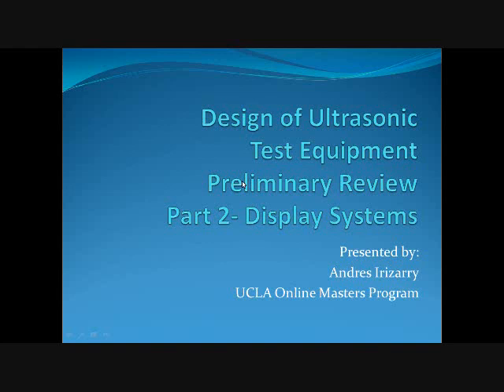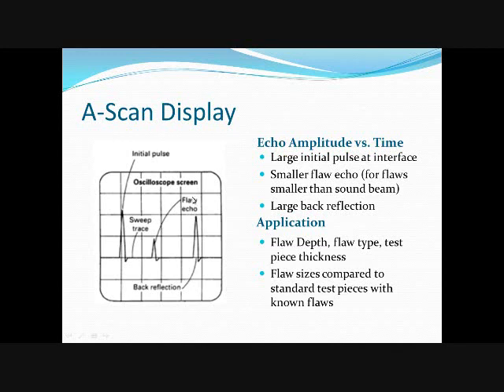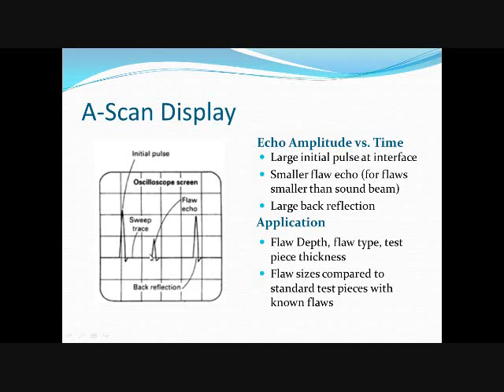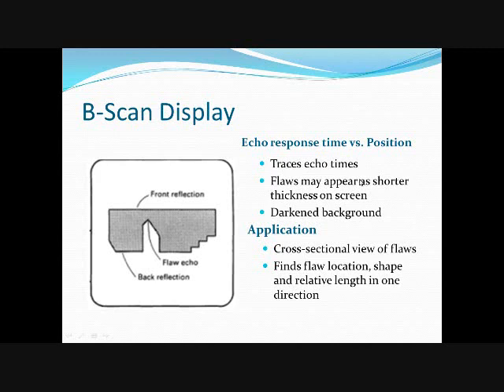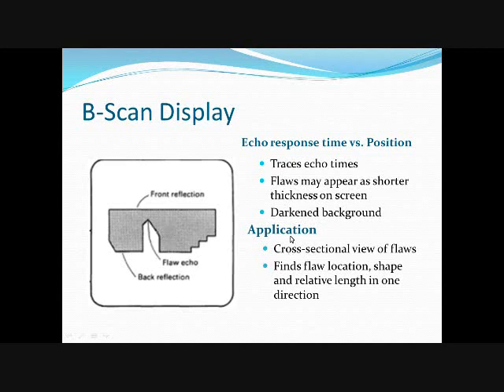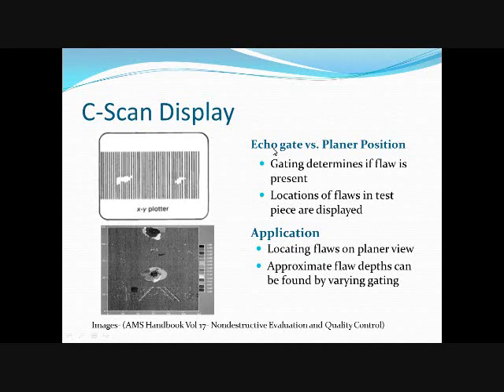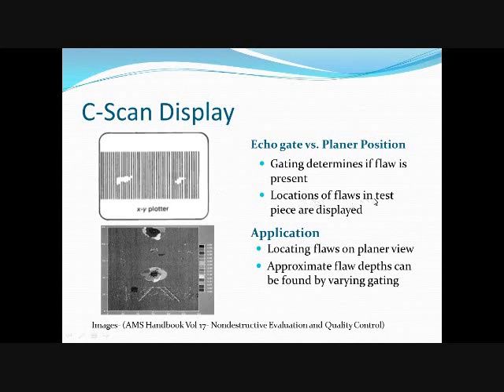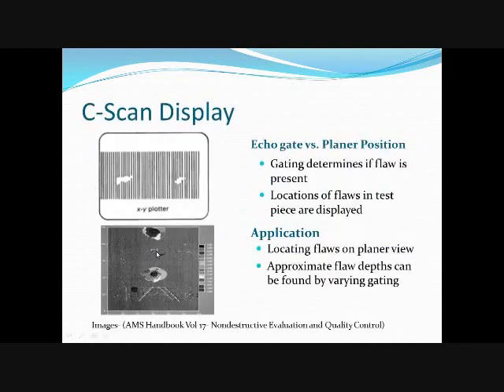Ultrasound Display Systems- Conceptual Design Content